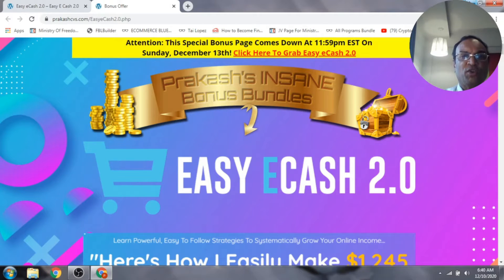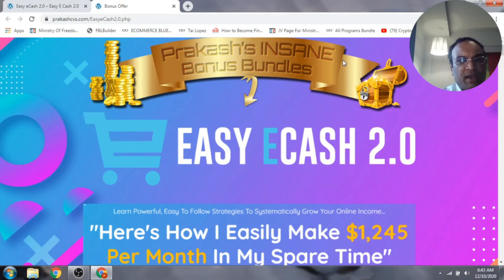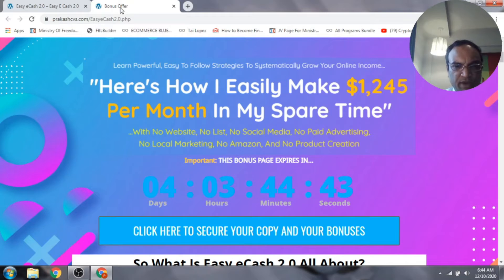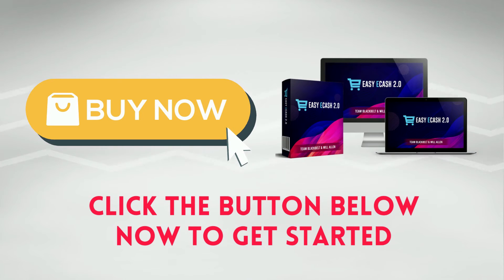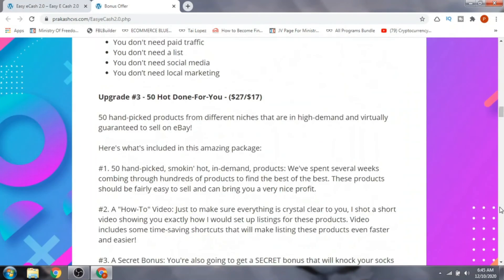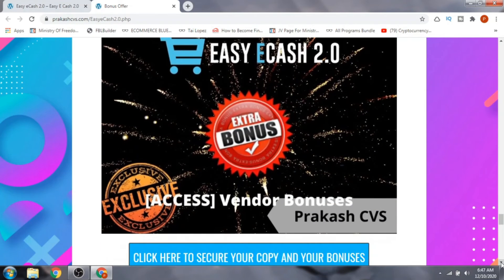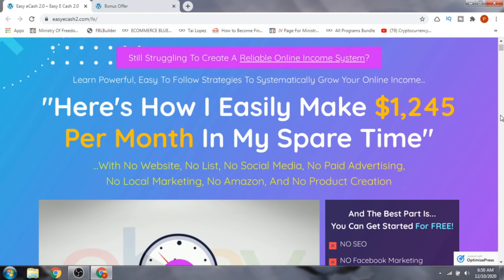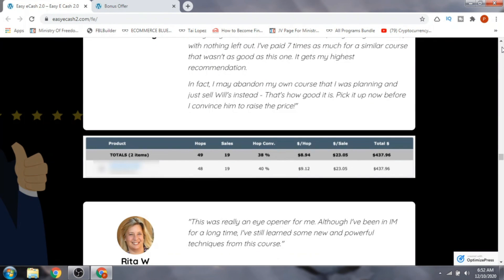Easy eCash 2.0 Review [DON'T GET THIS WITHOUT MY 💰CUSTOM💰 BONUSES]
Welcome to my Easy eCash 2.0 review.

You’ll discover how to easily set up your eBay account and be ready to take payments in less than 5 minutes.

You'll gain instant access to a brain-dead simple “push button” software that will do most of the “work” for you… and INSTANTLY uncover valuable products you can sell on eBay for MASSIVE profits. (This shockingly powerful “1-click” software makes getting daily sales SO easy… you just may laugh!)

You’ll discover how to quickly find things for FREE you can start selling TODAY to begin making immediate cash!

Thanks for checking out my Easy eCash 2.0 review.